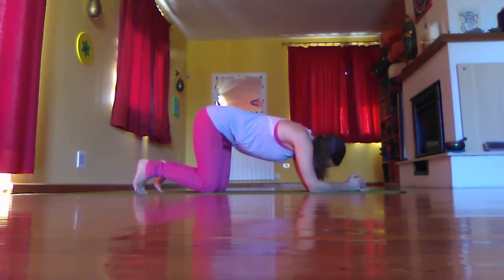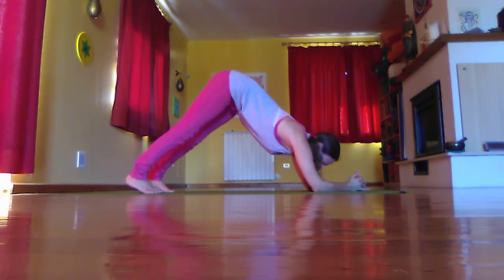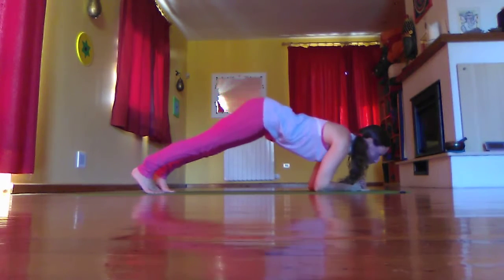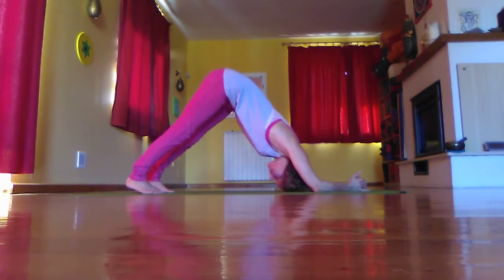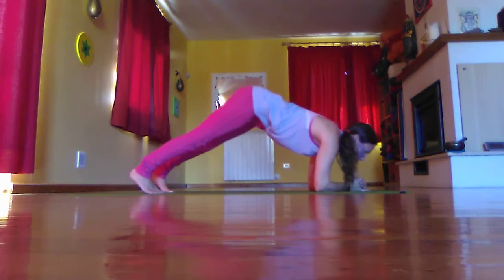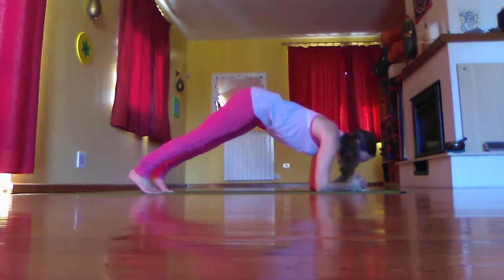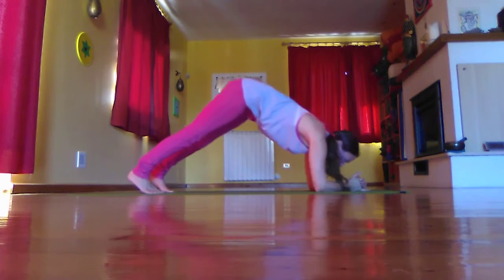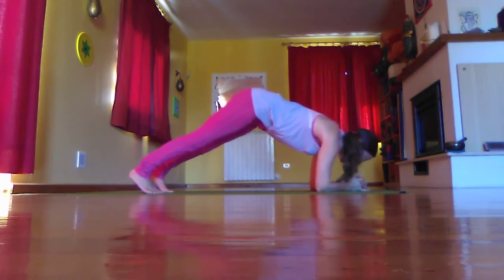Preparations for headstand practice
This short video shows different ways to adapt and prepare for a headstand practice.
Sign up to my mailing list for details of exclusive special offers, mindfulness tips and recipes once or twice a month.